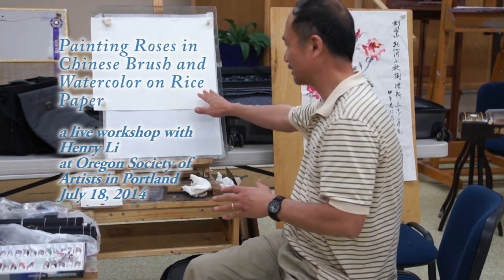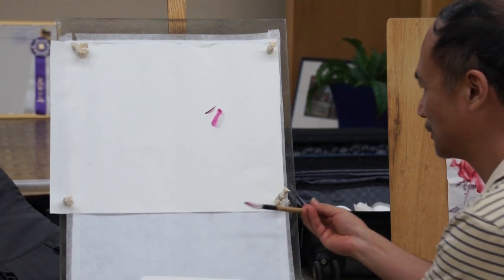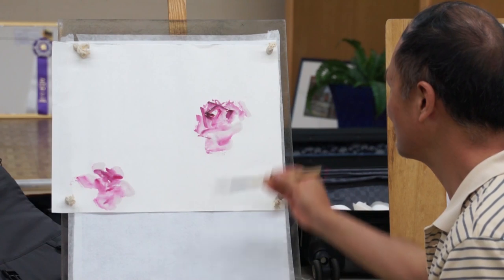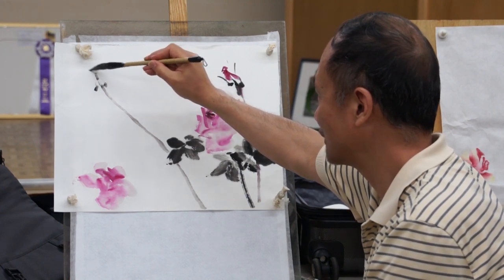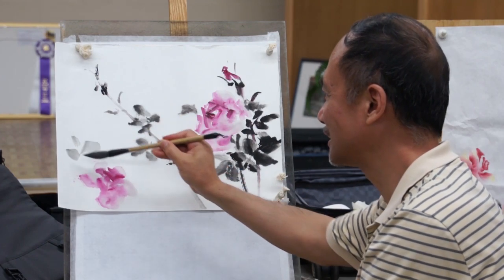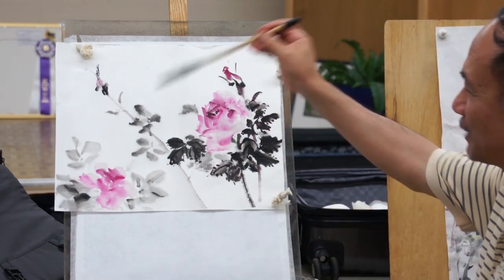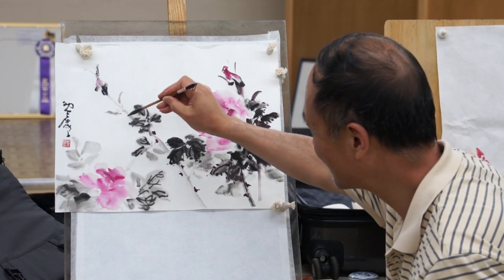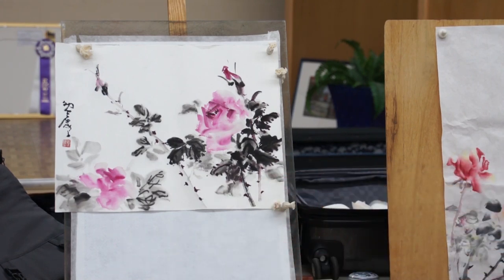Henry Li Painting Roses with Chinese Brush and Watercolor in a Live Workshop in Portland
A student asked me how to indicate the serration on rose leaves in CBP, and I did this freestyle painting demo. Materials used are
Marie's 24 Chinese painting colors,
Japanese sumi ink,
Magnetic Pins.